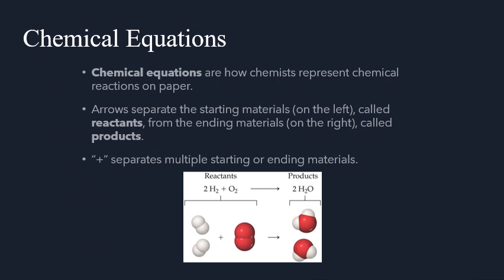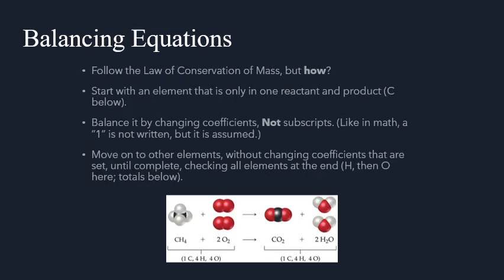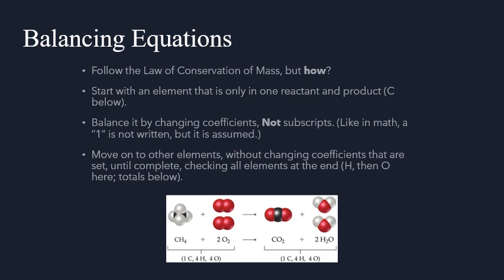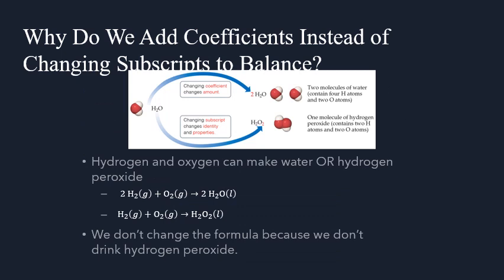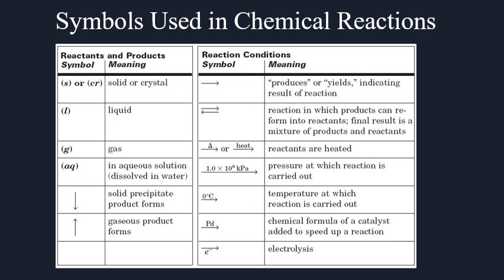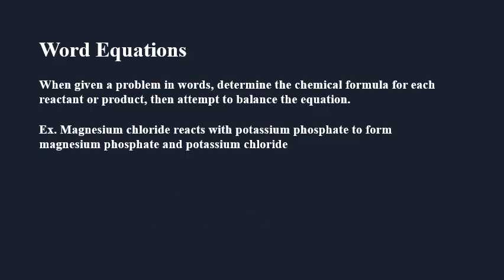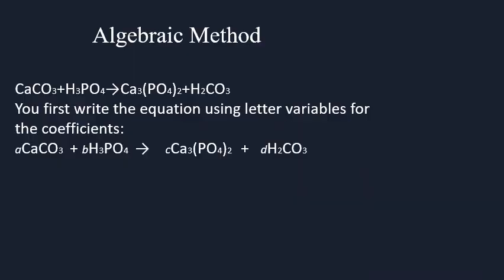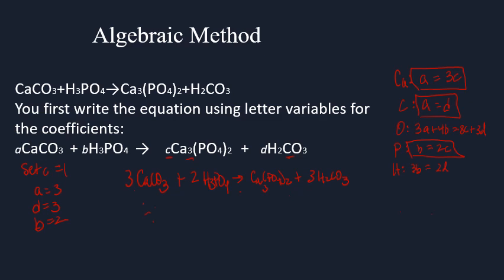Chemical Reactions Lecture Presentation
This video goes over balancing equations using a data table approach and also an algebraic approach as well.  Balancing skeleton  and word equations.